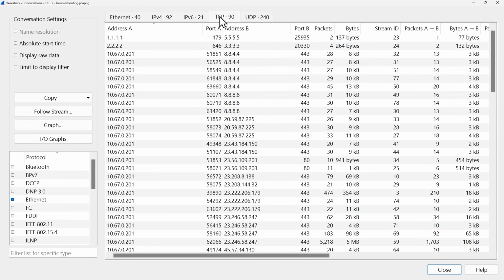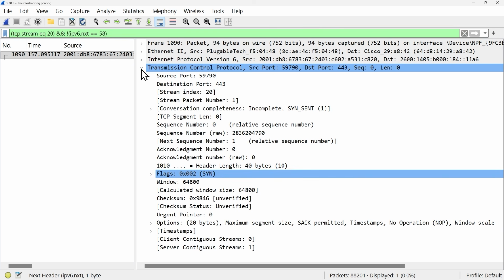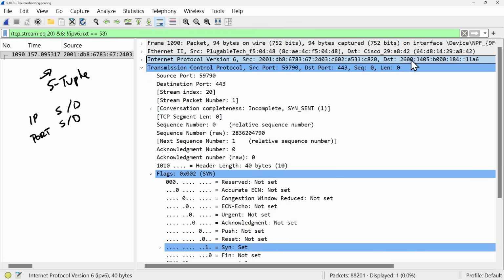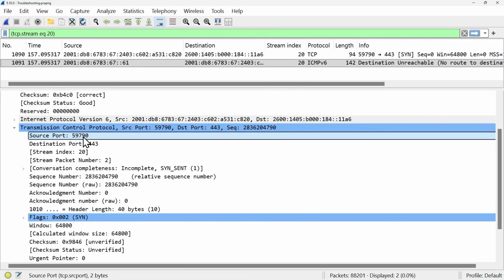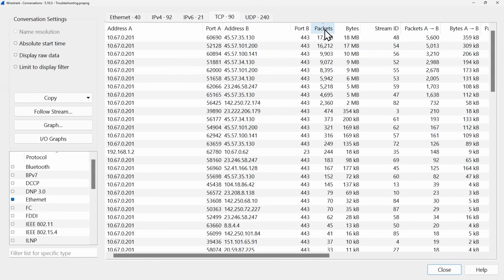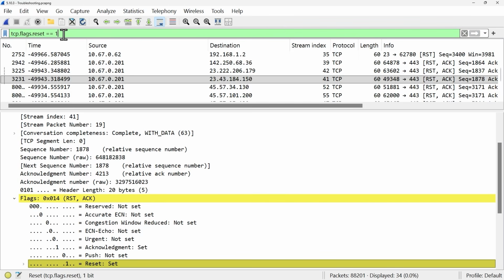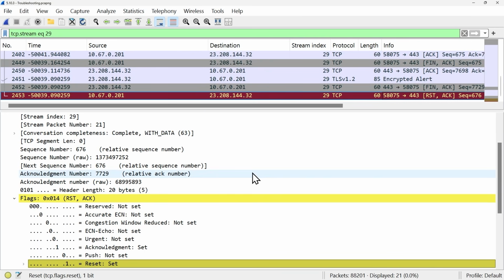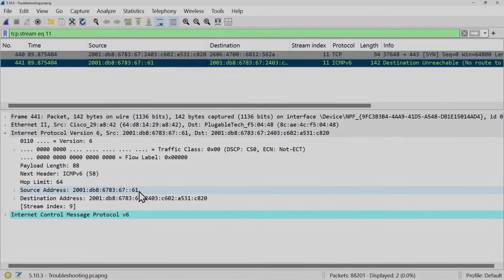How to Detect Failed TCP Handshakes in Wireshark (With Display Filters)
Wireshark is only as powerful as your ability to read what it's telling you — and failed handshakes are one of the trickiest signals to catch.

CBT Nuggets trainer Keith Barker will walk through what a healthy three-way handshake looks like, how to identify when something goes wrong, and how to use display filters to zero in on the problem fast.

Whether you're prepping for the WCA-101 exam or diagnosing a real network issue on the job, this skill is essential for any network administrator, IT support specialist, or cybersecurity analyst who needs to know WHY connections are failing.

*FAQs*

*What is Wireshark used for?*
Wireshark is the world’s most popular network protocol analyzer. It's a tool for capturing and displaying the packets of information traveling across your network so you can see exactly what’s happening behind the scenes. Packet capture lets network administrators troubleshoot slow connections, maintain security, and analyze app and device behavior.

*Who should take this Wireshark certification course?*
Packet capture is such a useful network administration skill that virtually anyone who works with networks can benefit from Wireshark training. Network admins, IT support, cybersecurity analysts, or students learning the basics of networking should consider learning packet capture with Wireshark. Even if all you end up doing is casual network traffic analysis, this Wireshark tutorial is worth it: it’ll dramatically improve your understanding of network traffic and behavior.

*What certification does this network packet capture training prepare me for?*
This course prepares you for the official Wireshark Certified Analyst. The exam is WCA-101: it costs $349 to attempt, and it’s a thorough test of real-world skills and knowledge in capturing, filtering, and analyzing packets. Earning it proves to employers that you can diagnose network performance and security issues with Wireshark’s core features and tools.

*Does it pay well to learn how to use Wireshark?*
Yes. Wireshark skills are valuable in many different IT positions and fields, including support and help desk, networking, and cybersecurity. Professionals who can diagnose network issues or analyze security events with packet captures bring technical insight to network performance and security. Whether or not that will immediately lead to a promotion or a raise depends on your unique situation, but it’s a tangible skill that makes you a much more valuable employee.

*What jobs can I get by knowing network traffic analysis?*
Knowing how to use Wireshark and how to do network traffic analysis is an important part of roles like network engineer, SOC analyst, cybersecurity specialist, or penetration tester. Although there’s more to learn on the way to landing those jobs, they all rely on your ability to inspect and interpret network packets to identify issues, ensure reliability, and detect threats.